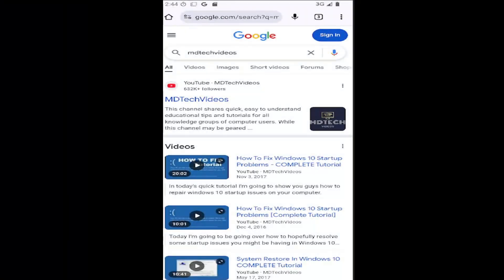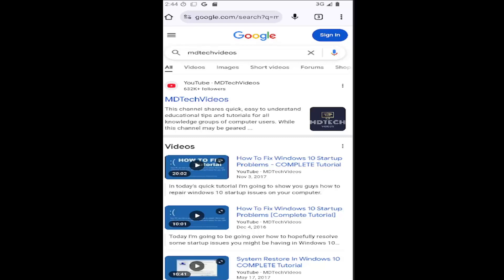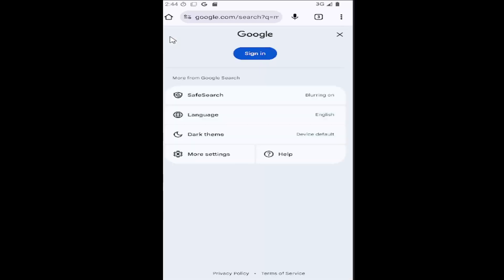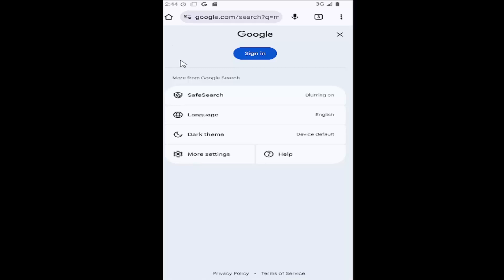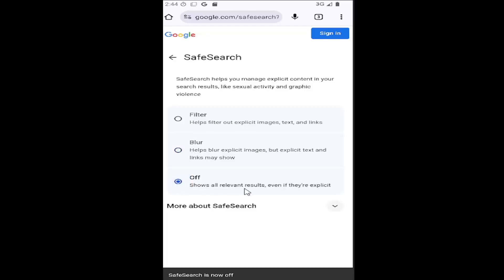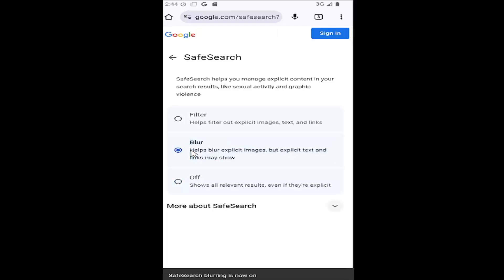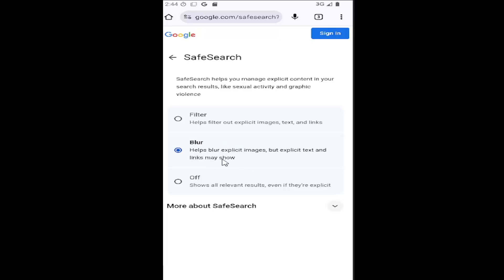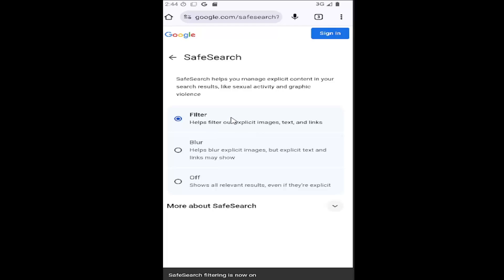How To Turn Off Safe Search On iPhone - Full Guide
This full guide explains how to turn off SafeSearch on your iPhone, giving you unrestricted access to search results. To disable SafeSearch, open the Safari app or Google app on your iPhone and go to the Google homepage. Tap the three horizontal lines or your profile picture in the top left corner to access the menu, then select "Search settings." In the "SafeSearch filters" section, uncheck the box for "Filter explicit results" to turn off SafeSearch. Finally, tap "Save" to apply the changes, and your search results will no longer be filtered.

Issues addressed in this tutorial:
how to turn off safe search on iphone
how do you turn off safe search on iphone
how to turn off safe search on iphone settings
can t turn off safe search on iphone
turn off safe search on an iphone
how to turn off safesearch apple iphone
how do you turn off safe search on an iphone
how to turn off safesearch by administrator on iphone
how to turn off safe search on an iphone
how to turn off safe search blurring on iphone

This tutorial will apply for Apple devices. This includes the iPhone, iPad and other Apple-based cell and mobile phones.